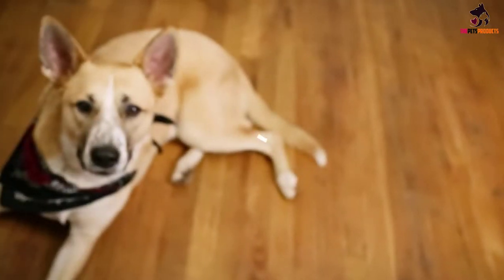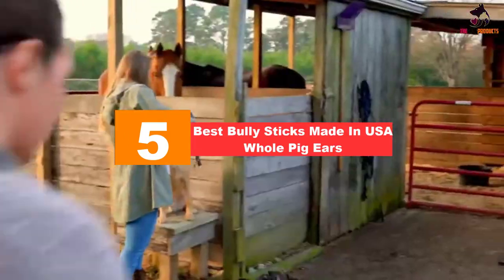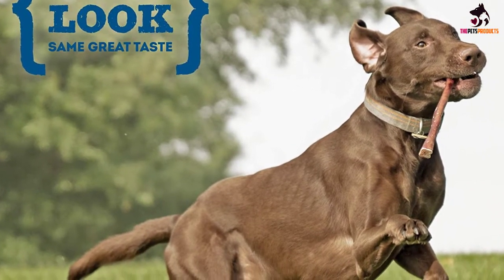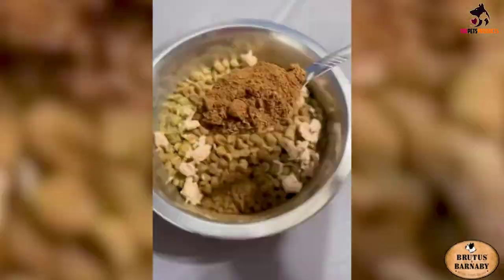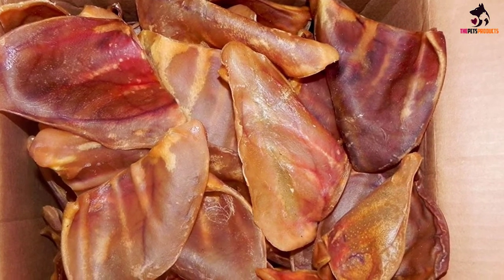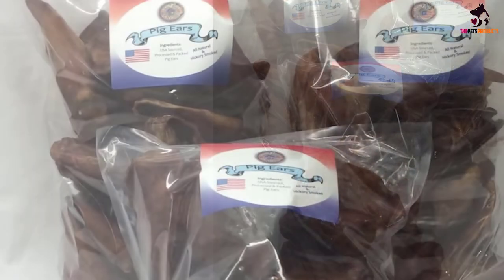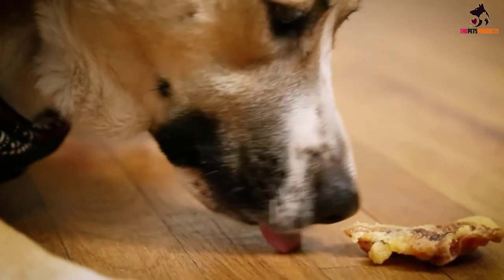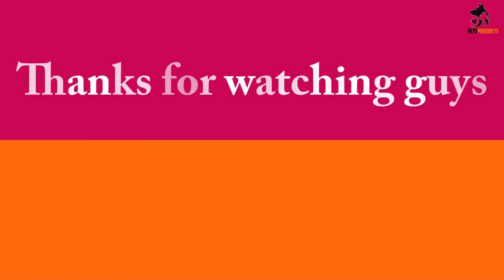✅Top 5 Best Pig Ears For Dogs in 2023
► Links to the  Best Pig Ears For Dogs you saw in this video

✅5. Best Bully Sticks Made In USA Whole Pig Ears

✅4. BRUTUS & BARNABY Pig Ears For Dogs

✅3. Whole Pig Ears Dog Chews - 100% Natural Pork Ears Dog Treats

✅2. Sawmill Creek Smokehouse Large Pig Ears

✅1.GigaBite Roasted Pig Ears for Dogs

To save you both time and money, we’ve narrowed down to some of the best Pig Ears For Dogs.
Check out an in-depth review of the best Pig Ears For Dogs in 2022.

In this video, we make a new research on the top best Pig Ears For Dogs.
This is the best Pig Ears For Dogs review.
Best time for buying your new  Pig Ears For Dogs.